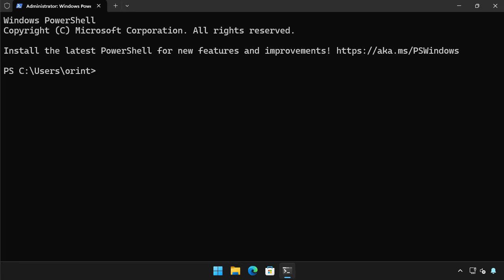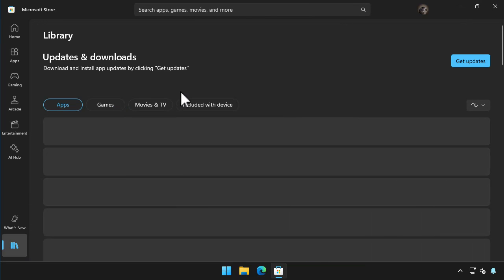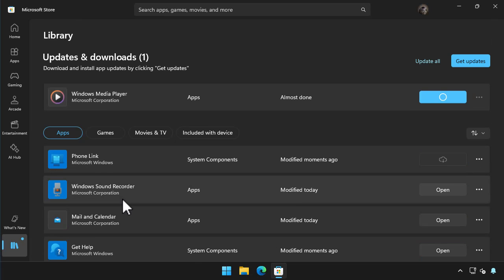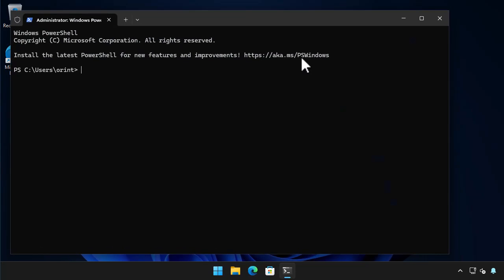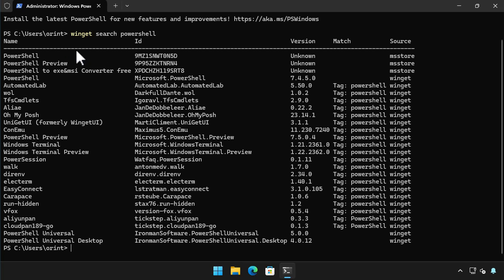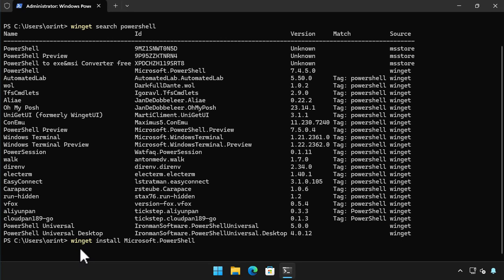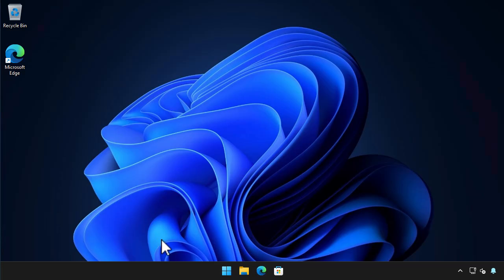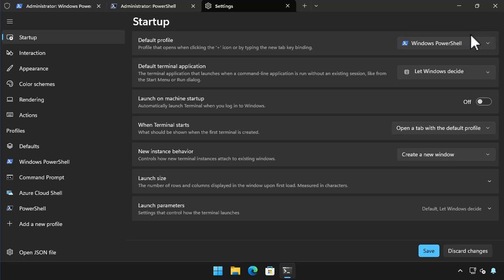Install Latest Version of PowerShell on Windows 11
You've no doubt seen the message "Install the latest PowerShell for new features and improvements" when you've launched PowerShell on Windows 11.  In this Windows 11 QuickTip, I'll show you how to do that with a minimum of fuss. - Video contains traces of AI, nuts, and occasional Australian slang.